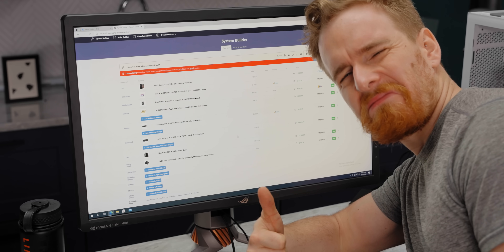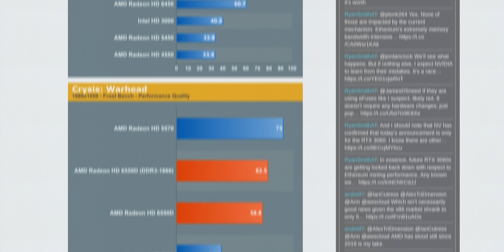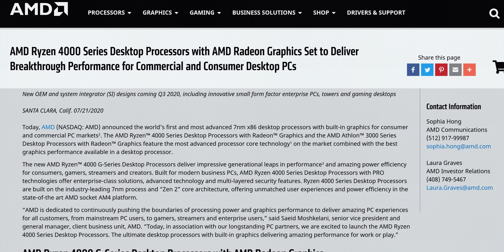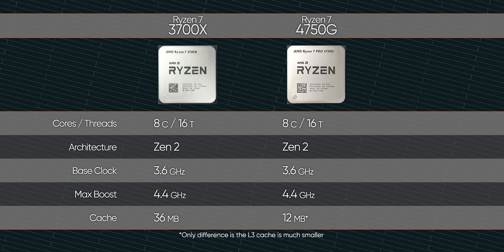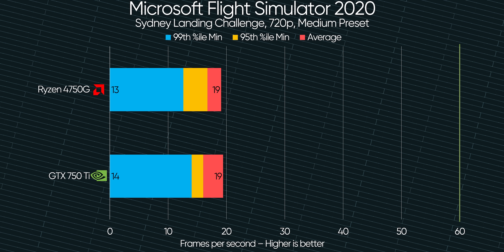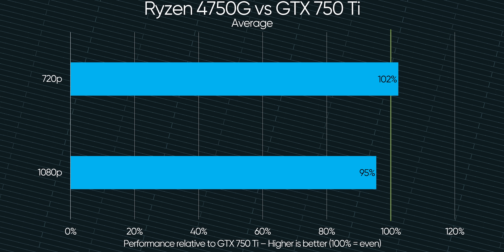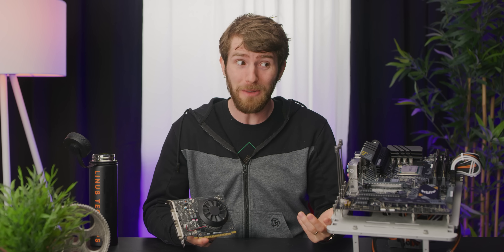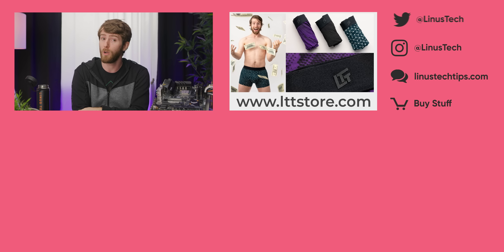You CAN'T buy AMD's best product… - Ryzen 7 4750G APU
AMD has had APUs for a long time, and in the middle of a GPU shortage, they’re more relevant than ever. So why are the best APUs they’ve ever made not for sale?